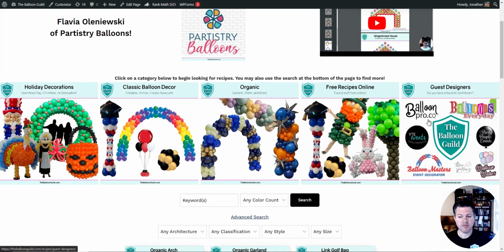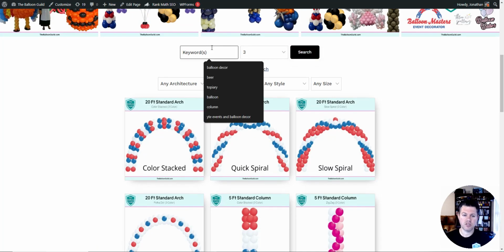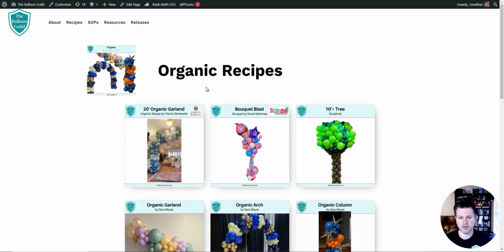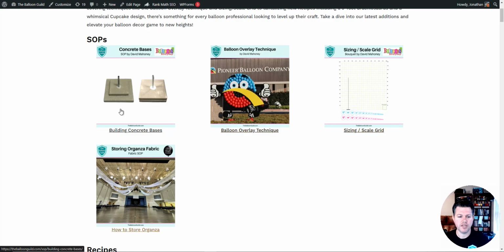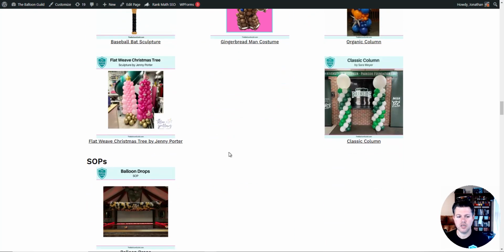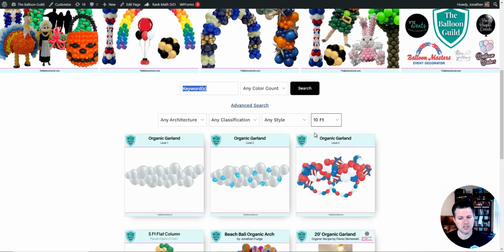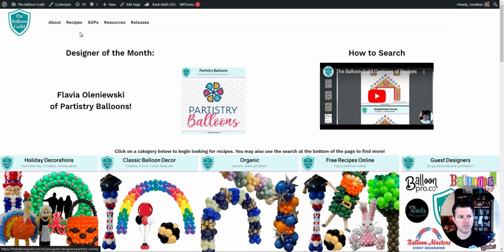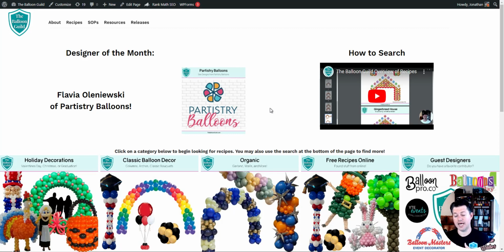How to Search and Overview - The Balloon Guild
Welcome to the official YouTube channel of The Balloon Guild, your premier subscription-based resource. Here, we provide detailed recipes, standard operating procedures (SOPs), and various resources tailored for balloon decor professionals.